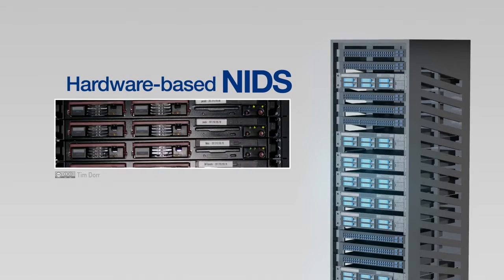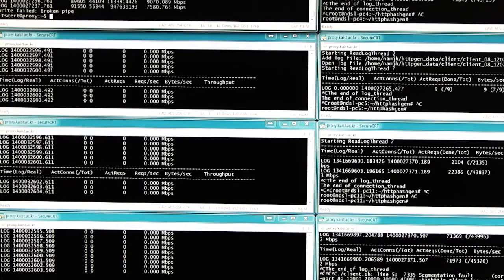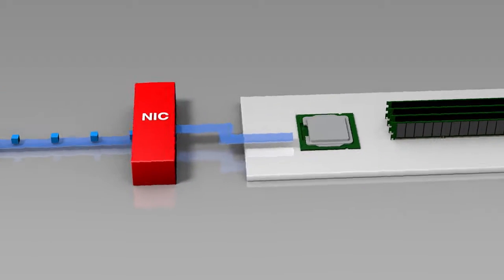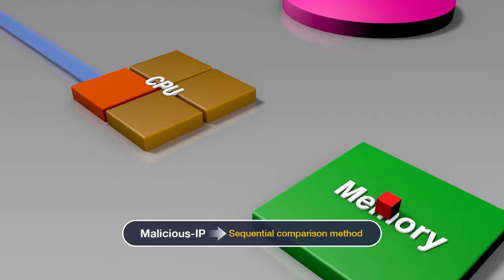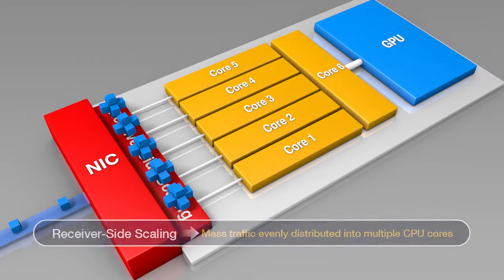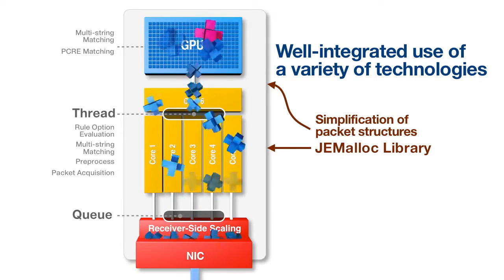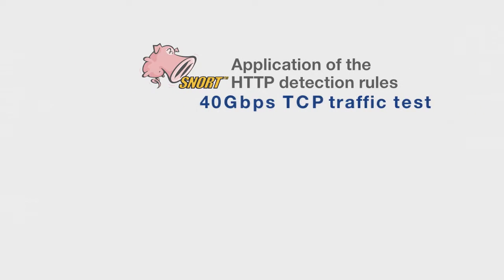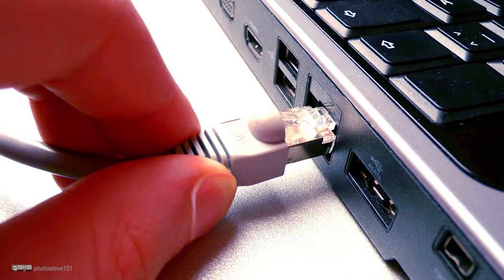NSRI High-performance Software-based Intrusion DetectionTechnology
NSRI
High-performance Software-based Intrusion DetectionTechnology
e-SMK